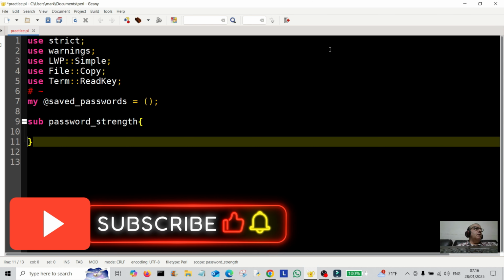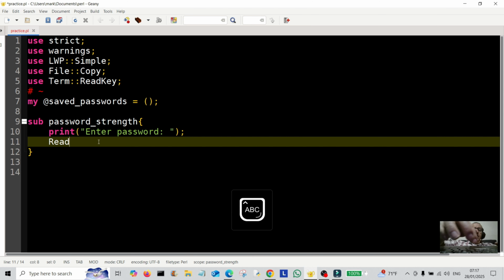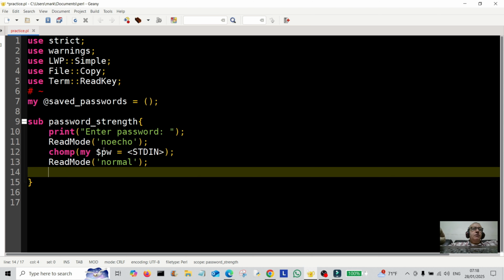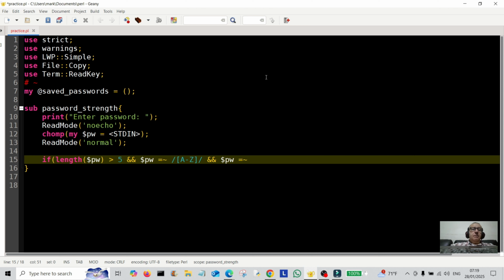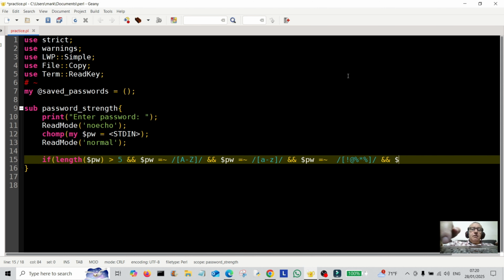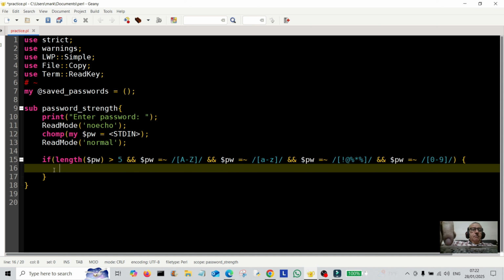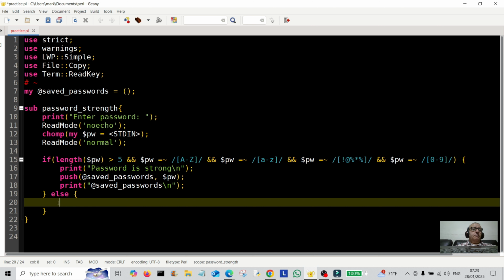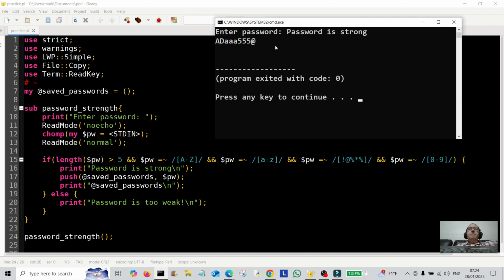Build a Password Strength Tester in Perl: Fun Project Idea for Beginners 2025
Looking for a fun and practical Perl project? Learn how to build a password strength tester in this beginner-friendly tutorial! This video walks you through the step-by-step process of creating a script that evaluates password strength based on length, special characters, and more. Perfect for those looking to sharpen their Perl skills with a hands-on project. Start coding now!